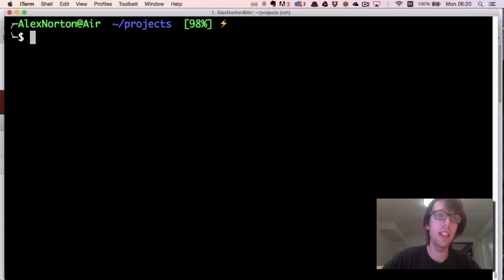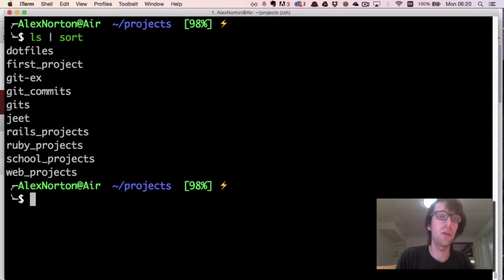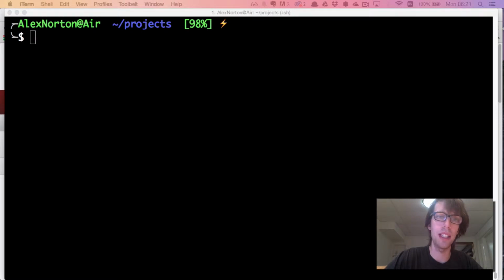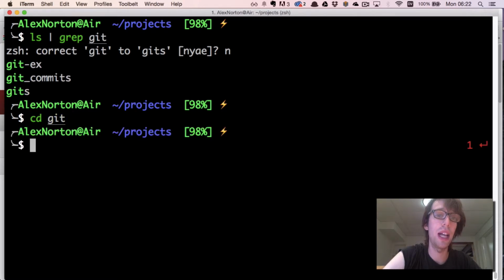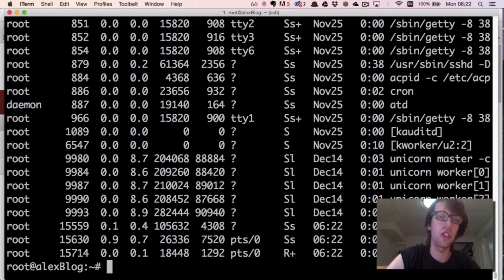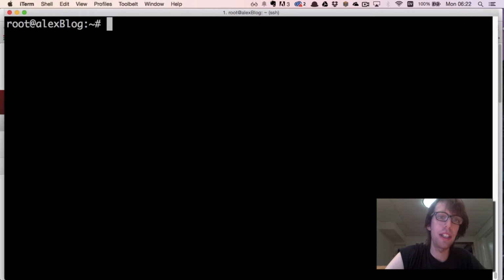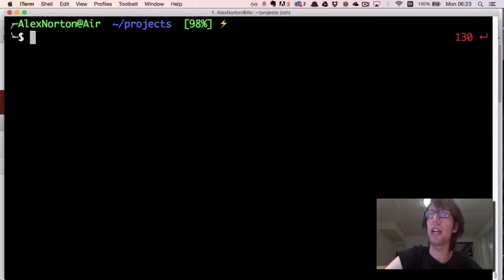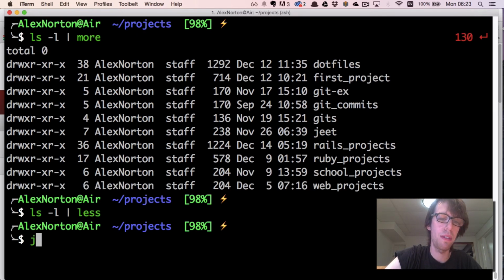Terminal Essentials: IO redirection (pipeing)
Check out my blog and like or comment any other tutorials you would like to see!